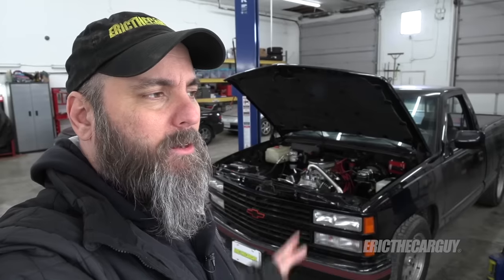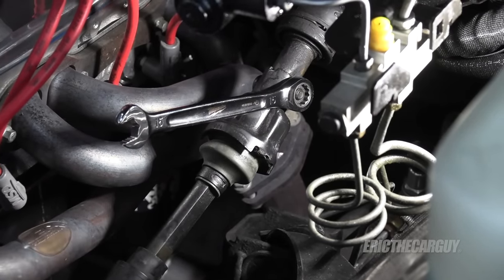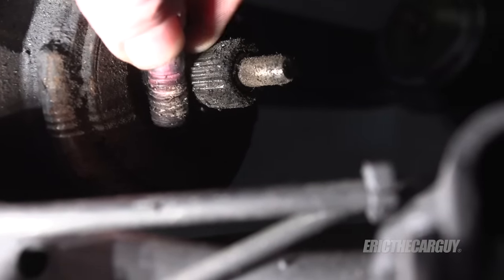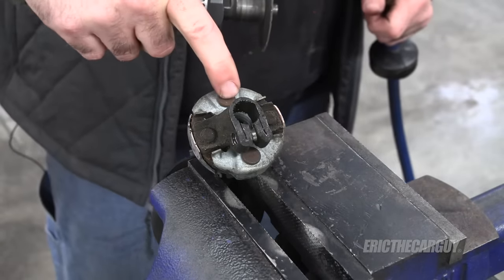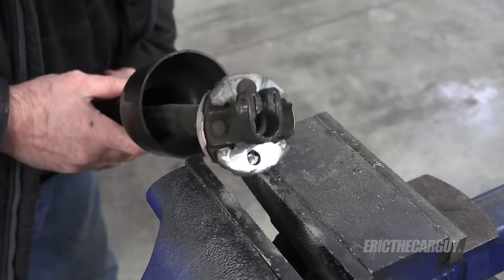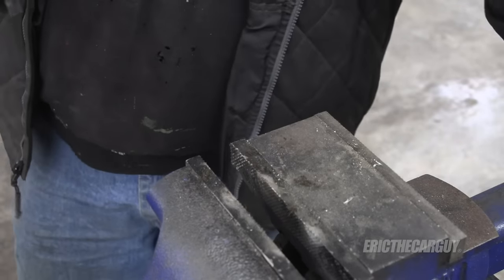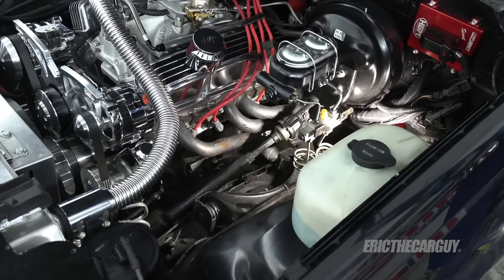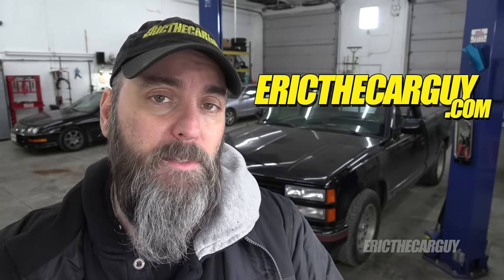Fixing Loose Steering, Rag Joint Replacement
In this video I show you how to replace the ‘rag joint’ or, steering coupler, on a 1990 GMT400 pick up truck. Honestly this information will apply to SEVERAL GM vehicles of a similar vintage, not just trucks.

So if your vehicle has loose steering and is equipped with this type of coupler, this video will show you how to replace it.

This is (Episode 34) in the ETCGDadsTruck series.

Links

Steering Coupler I Used

Stay Dirty

ETCG